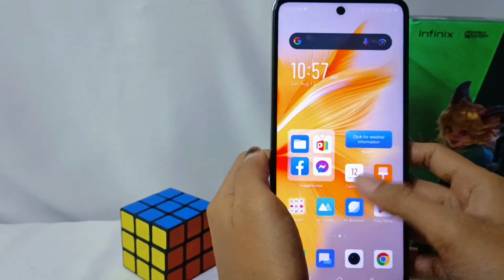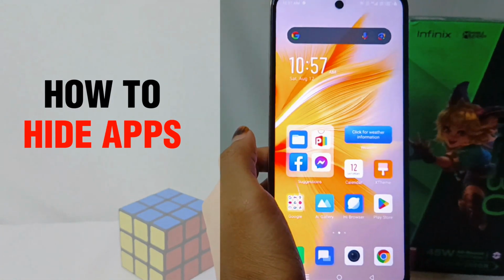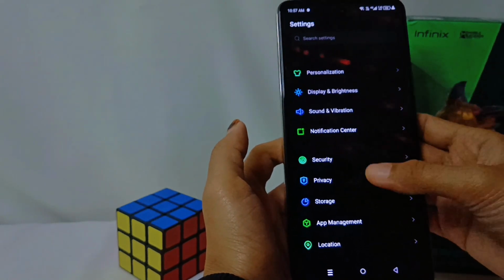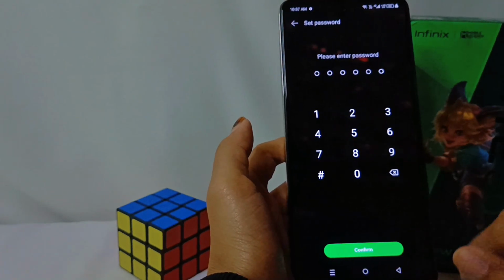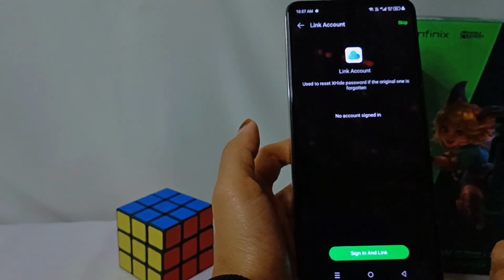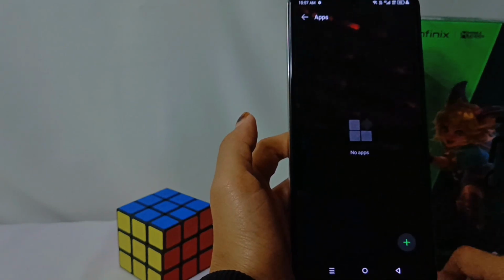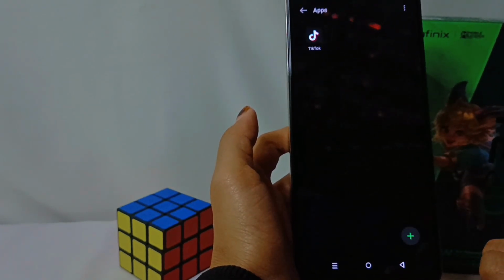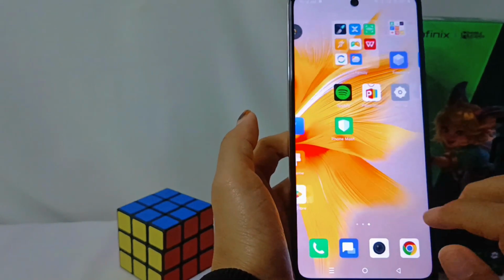How to Hide Apps In Infinix Note 30 NFC/Note 30 Pro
how to hide apps infinix note 30 pro.